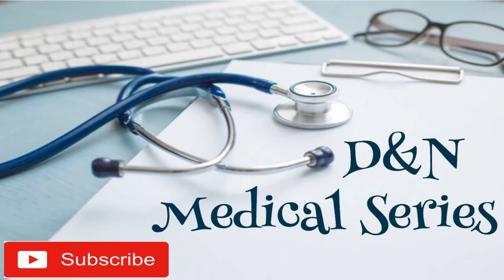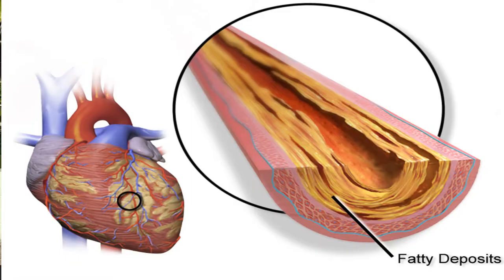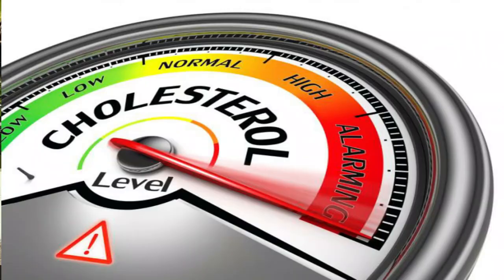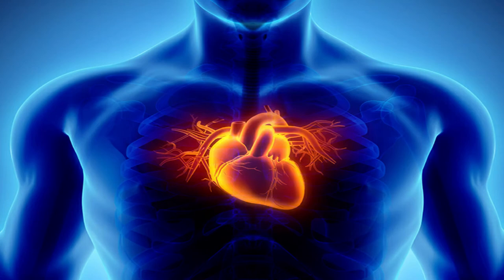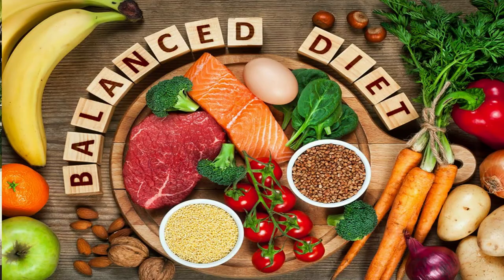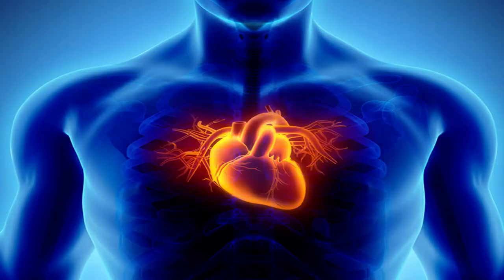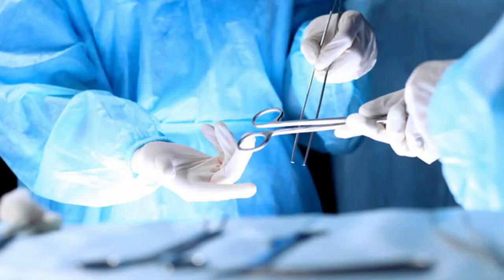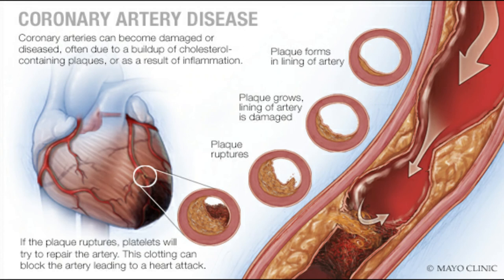CORONARY HEART DISEASE EXPLAINED: MED IN A MINUTE: D&N Medical Series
This video provides some more information on two types of CORONARY HEART DISEASE. Any further question? Ask us in the comment section below.